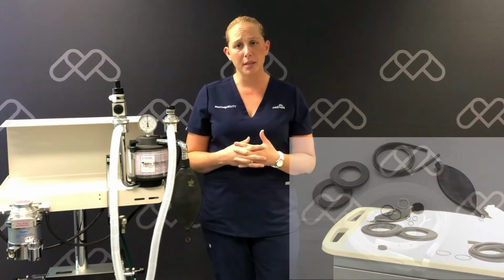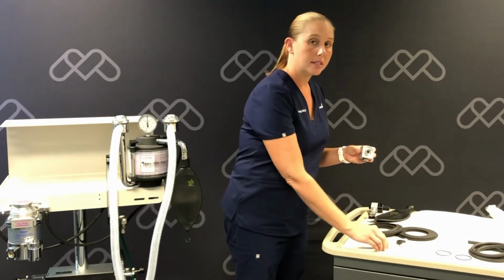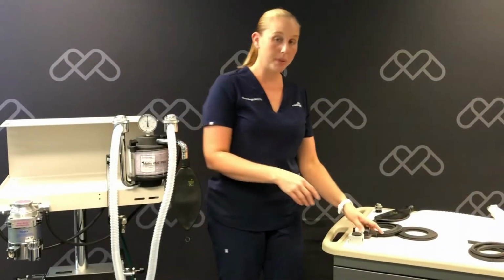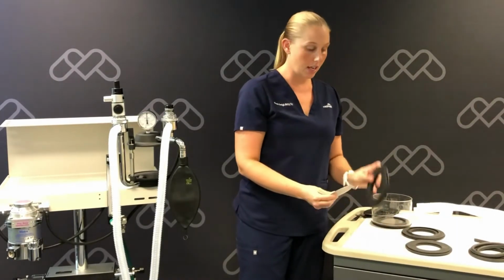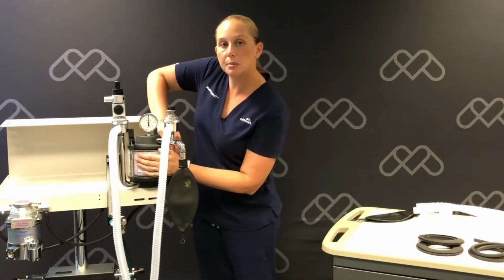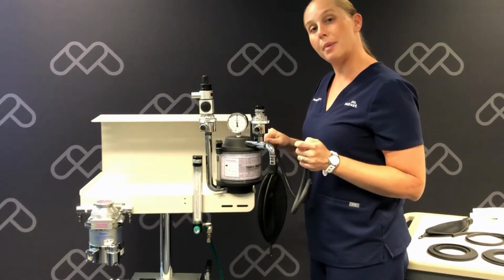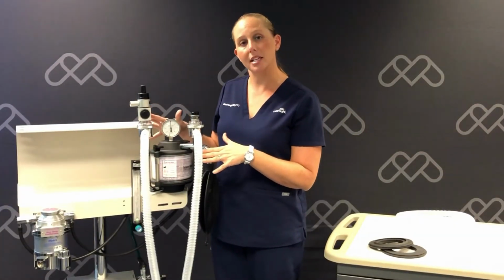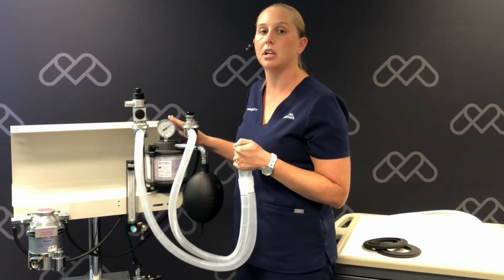Midmark VMS® Maintenance Kit Installation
The VMS® Maintenance Kit includes all the components you need for routine anesthesia machine maintenance. Step by step, we show how to remove existing components on your VMS® or VMS® Plus anesthesia machine and replace with new.